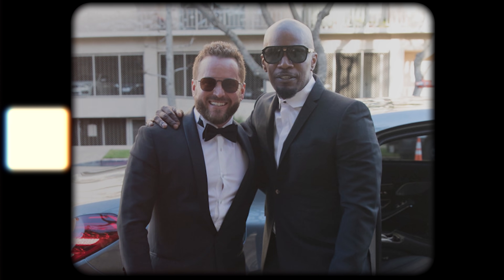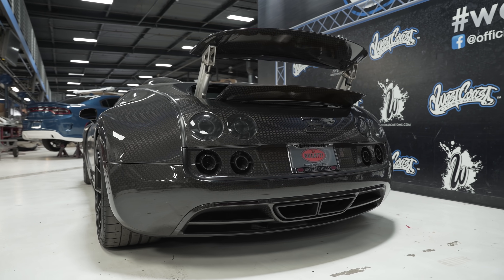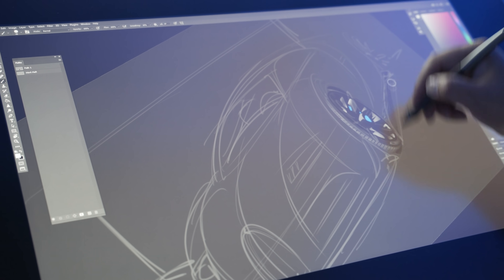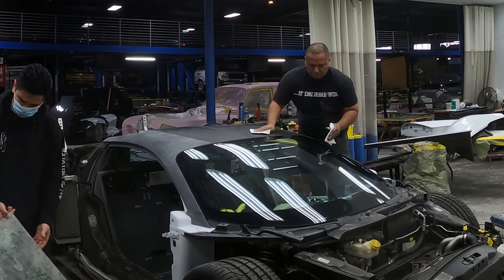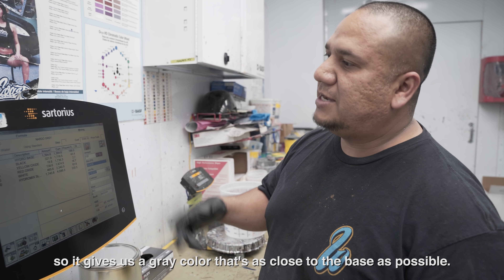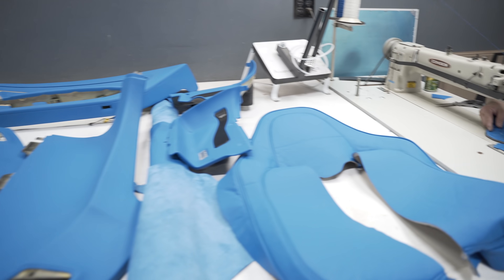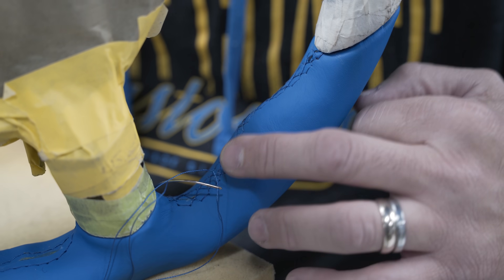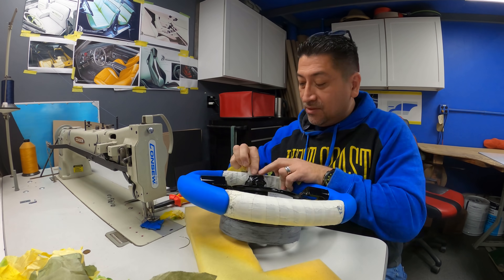Mansory Bugatti Veyron | West Coast Customs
Our good friend RD over at Wires Only dropped off this 1 of 1 Mansory Bugatti Veyron for a quick refresh. We took this million-dollar car to a whole new level.